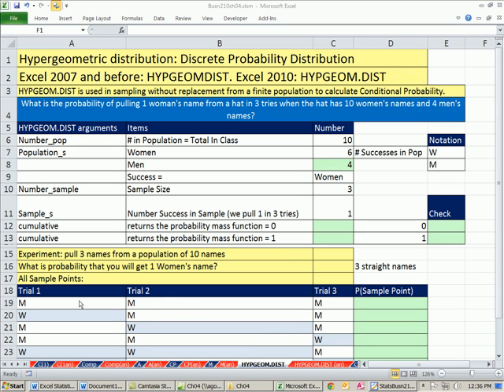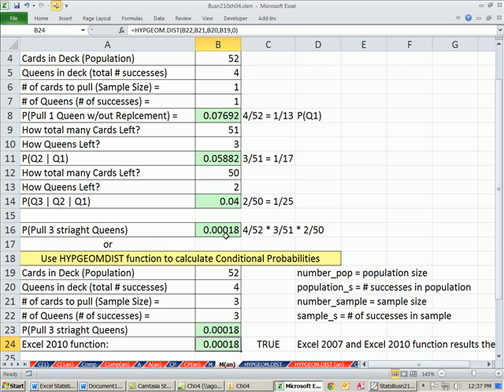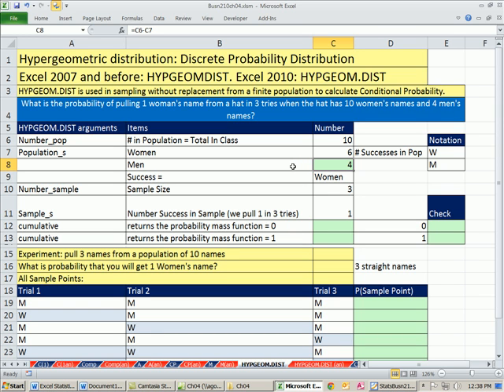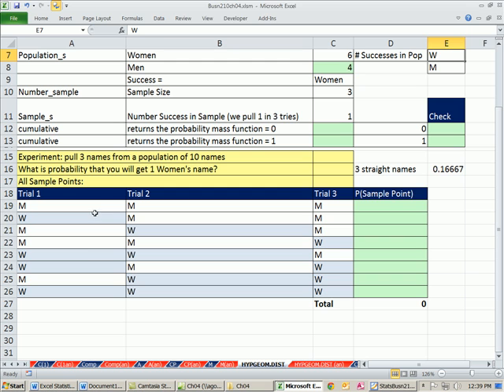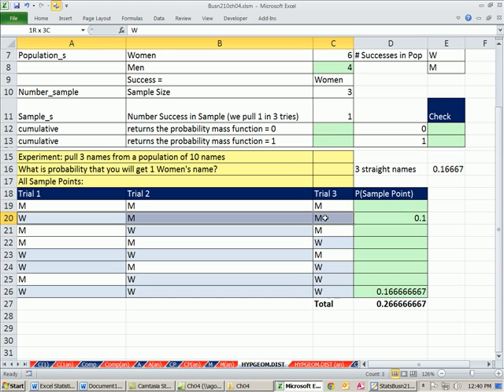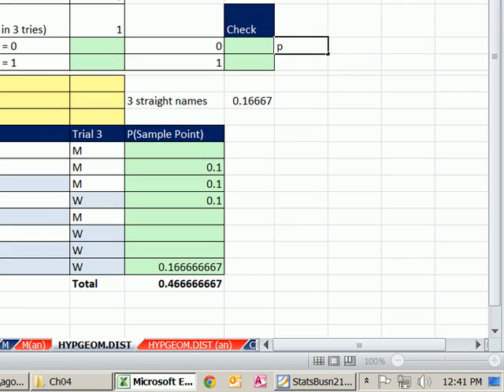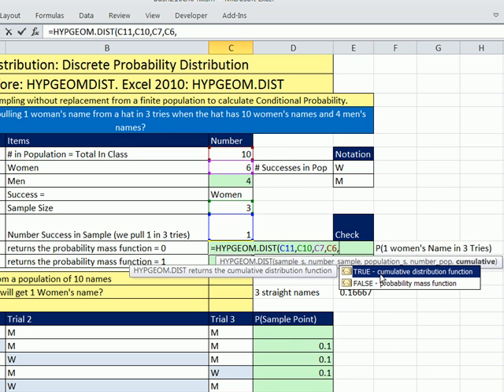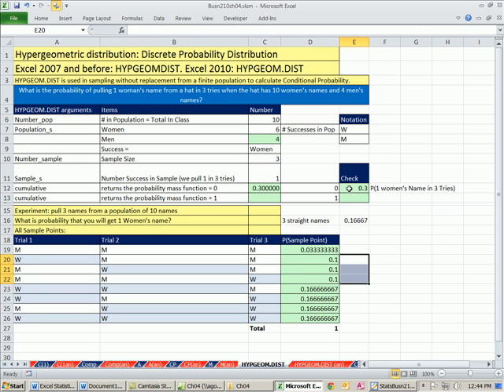Excel 2010 Statistics #39: HYPGEOM.DIST and Conditional Probabilities New Excel 2010 Function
1. HYPGEOM.DIST function for Conditional Probabilities
2. See that this function can make the difficult task of listing all sample points and using the multiplying and adding rules to calculate a Conditional Probability quite easy.